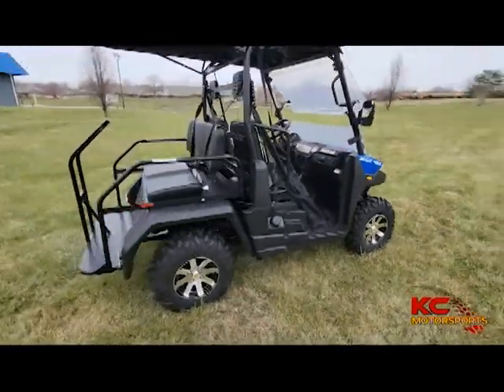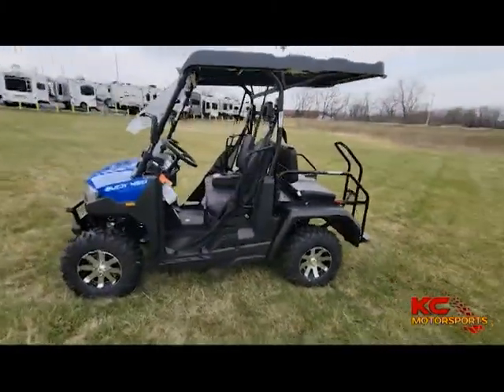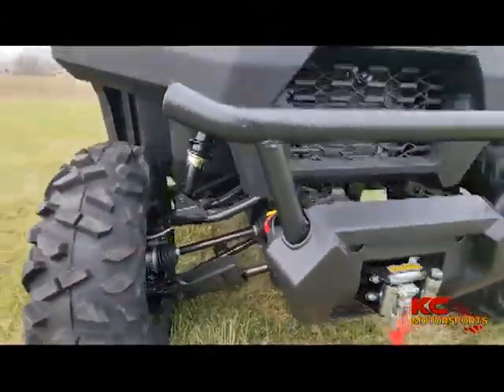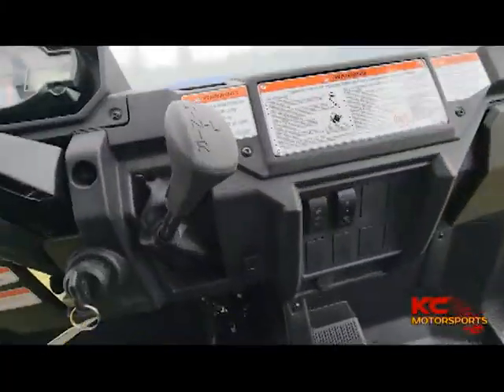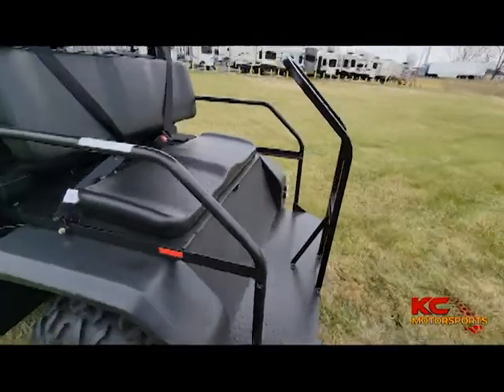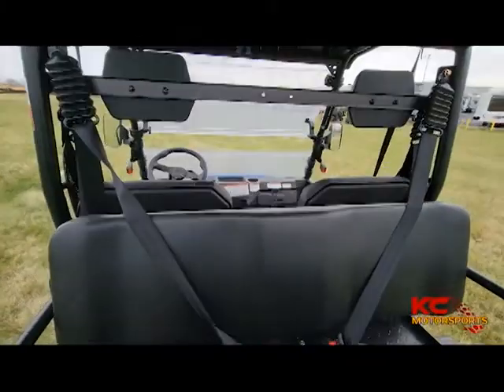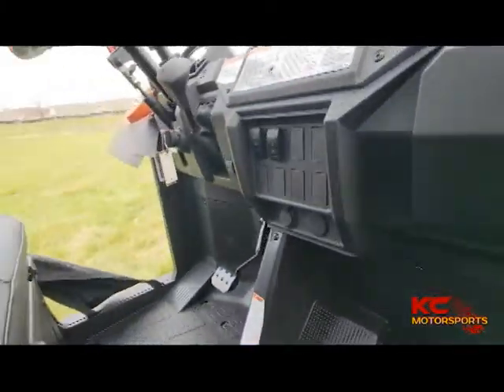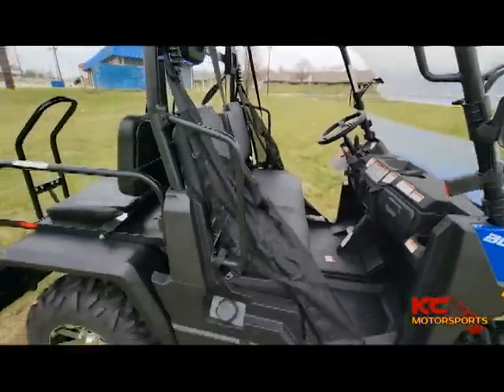2022 Massimo Buck 450x (4x4)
2022 Massimo Motor Buck 450X

The Massimo Buck 450X is a great tool to have at the farm and ranch.
This compact UTV has 25 HP with on demand 4-wheel drive and comes standard
with one of the best equipment packages available, including a full vented
windshield full hard top, mirrors, aluminum alloy wheels and a 3,000 lb. winch
sits 4 comfortably has rugged 25" all terrain tires that gives it an 11"
ground Clearence...height is 73" width is 59"and total length is 119"
has a dry weight of 992 lbs. with a crazy tow capacity of about 900lbs
has a digital display of speedometer, odometer, tachometer, hour indicator
and gear indicator, with headlights turn signals and fuel gauge
whatever job is needed this golf kart gets the job done

AMPR Plaza Studios is dedicated to highlighting products, goods and services offered by AMPR Plaza and its subsidiaries; KC RVS, KC-OFF ROAD RVS, KC MARINE, KC AUTOS and KC MOTORSPORTS. AMPR Plaza offers financing, warranties, and other premium services in the world of adventure. We hope to inform our viewers about recent trends, innovations and travel related information that can help enrich their quality time in the great outdoors. We look to offer regular podcasts, features and benefits videos as well as a wide variety of industry related content.